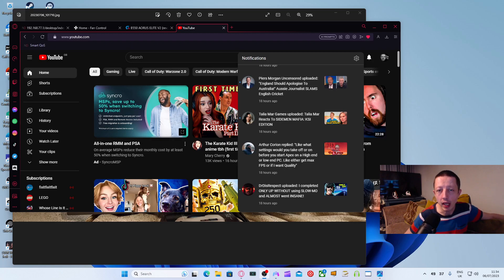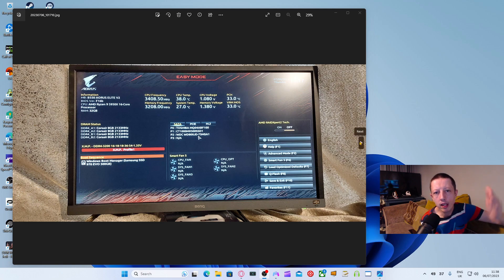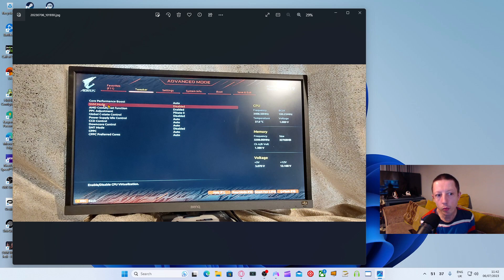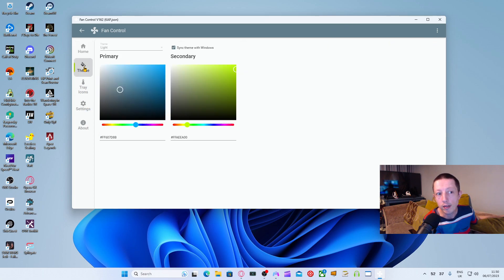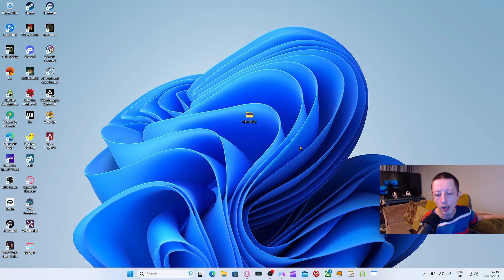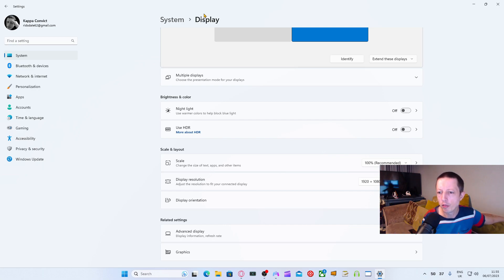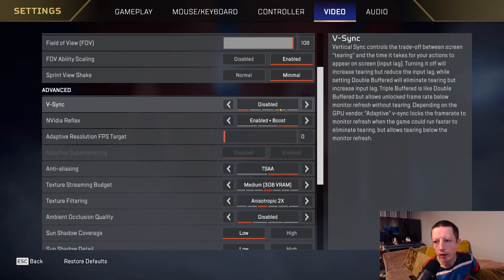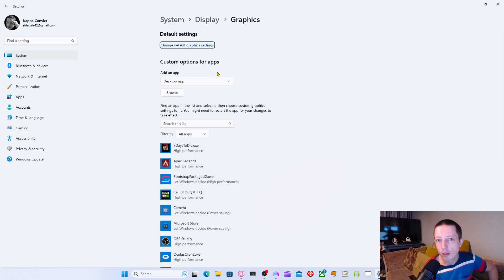How To Setup new PC/Laptop For Gaming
Welcome to the Channel, How To Setup new PC/Laptop For Gaming.
Todays video I wanted to share windows 11 features you should turn off/on for gaming, and what's the best settings for Apex Legends.

- best pc settings
- best pc settings for apex legends
- how to turn on xmp profiles
- how to enable game mode on windows 11
- best bios settings
- the kappa convict
- youtube gaming